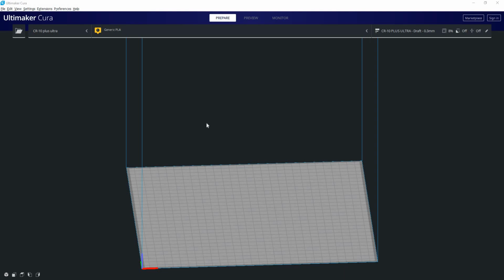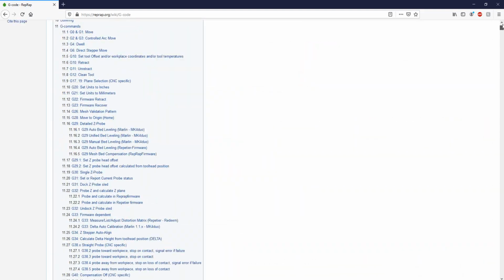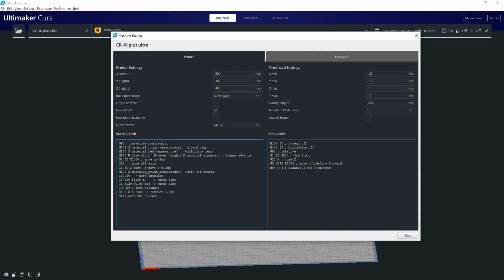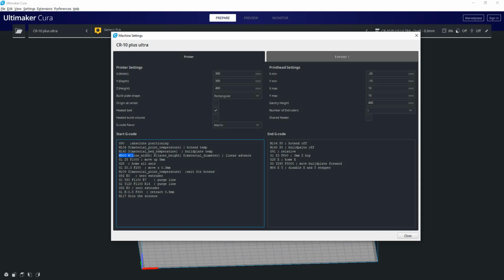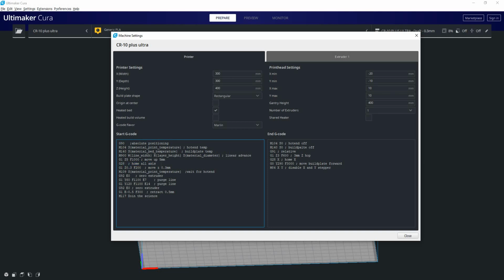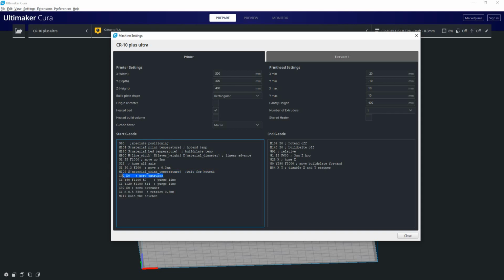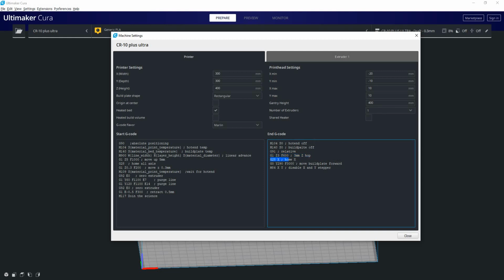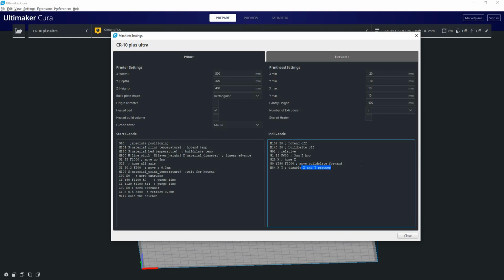Ultimaker Cura 3D Printing Guide: advanced g-code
In this video I go into  details on the advanced G-code functions in cura and how we use them to improve our printers!

And feel free to support me :)